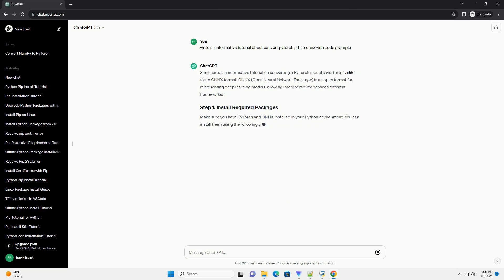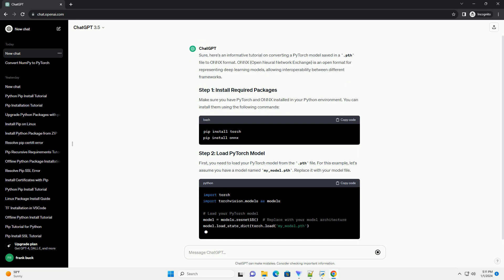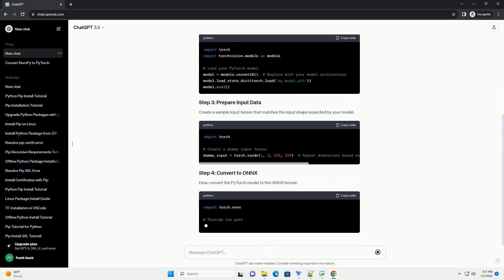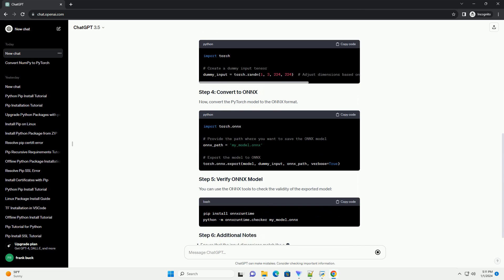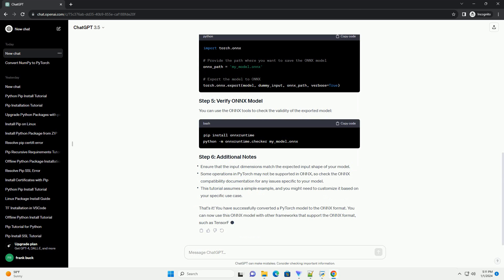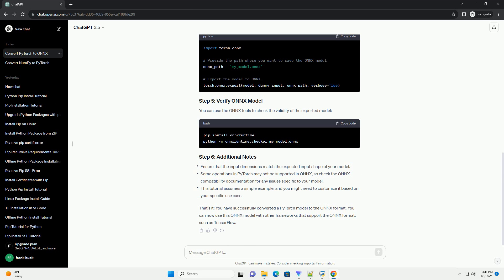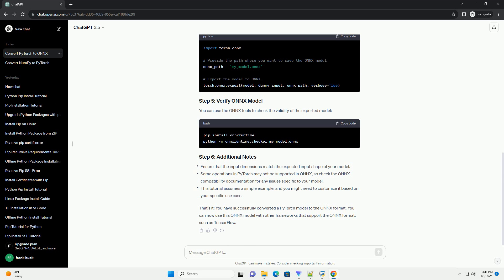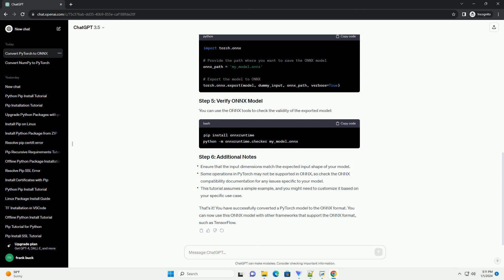convert pytorch pth to onnx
Sure, here's an informative tutorial on converting a PyTorch model saved in a .pth file to ONNX format. ONNX (Open Neural Network Exchange) is an open format for representing deep learning models, allowing interoperability between different frameworks.
Make sure you have PyTorch and ONNX installed in your Python environment. You can install them using the following commands:
First, you need to load your PyTorch model from the .pth file. For this example, let's assume you have a model named my_model.pth. Replace it with your model file.
Create a sample input tensor that matches the input shape expected by your model.
Now, convert the PyTorch model to the ONNX format.
You can use the ONNX tools to check the validity of the exported model:
That's it! You have successfully converted a PyTorch model to the ONNX format. You can now use this ONNX model with other frameworks that support the ONNX format, such as TensorFlow.
ChatGPT